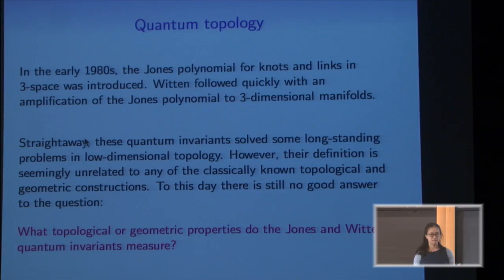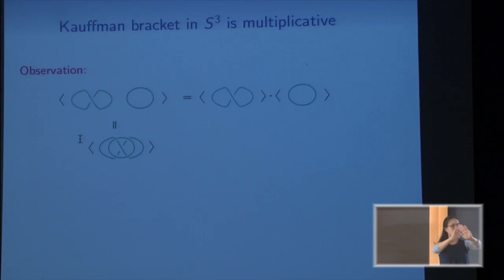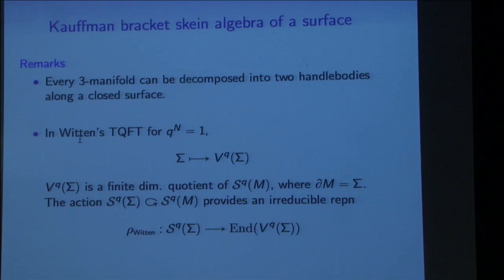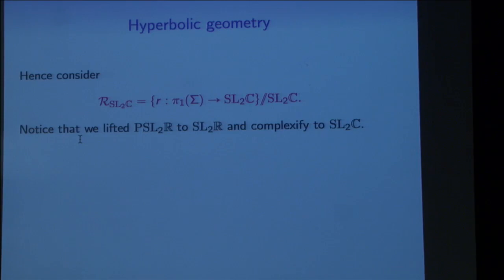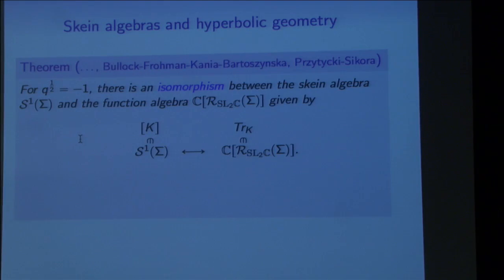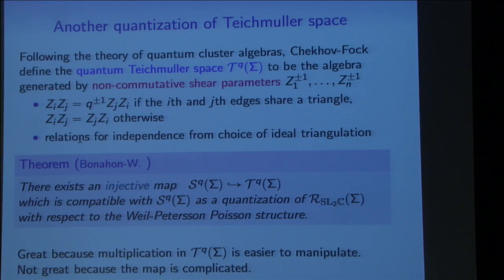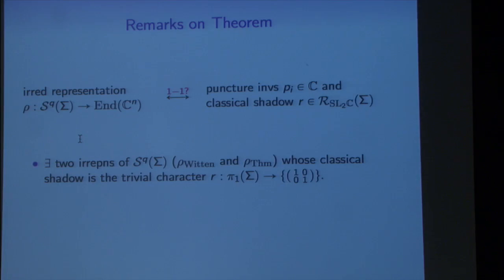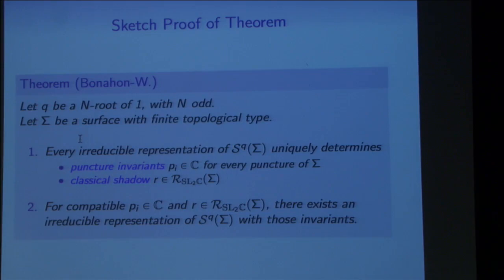Representations of Kauffman bracket skein algebras of a surface - Helen Wong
Members' Seminar

Topic: Representations of Kauffman bracket skein algebras of a surface
Speaker: Helen Wong